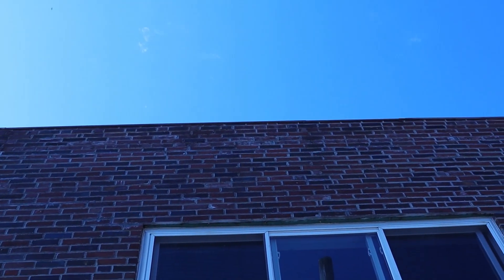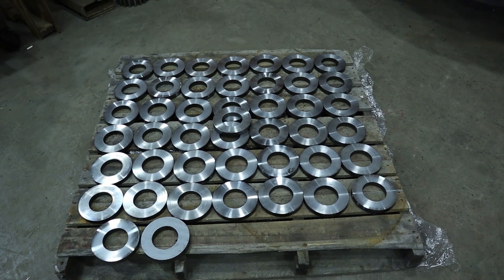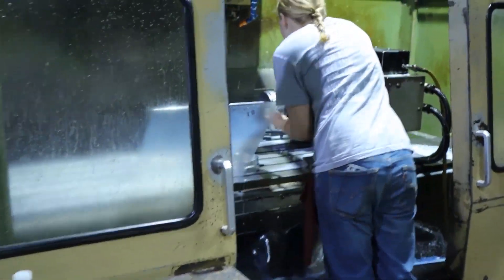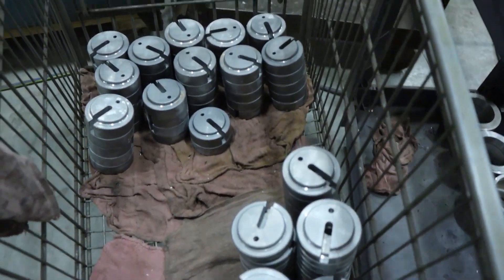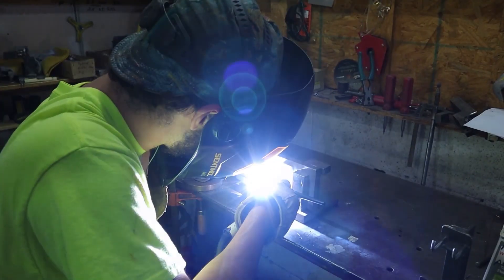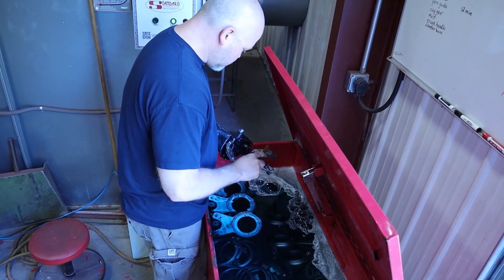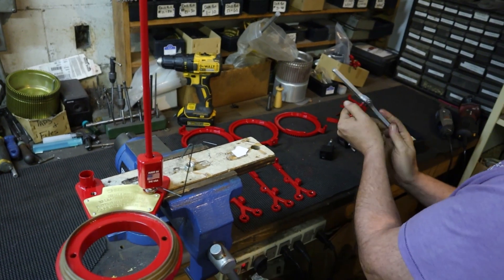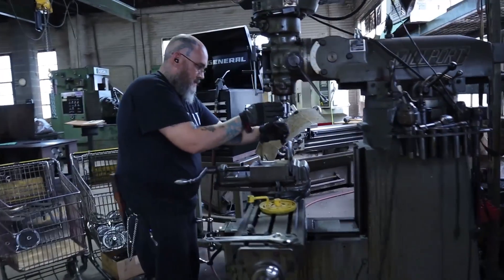Virtual Shop Tour - Good Karma Farms Virtual Crank-In 2020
A short video which debuted at the Good Karma Farms Virtual Crank-In on May 16th, 2020.